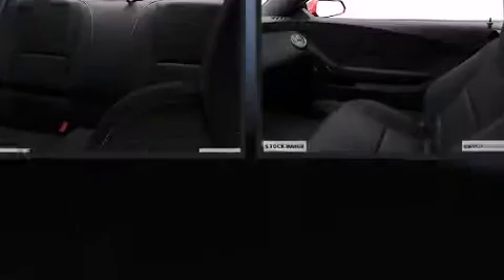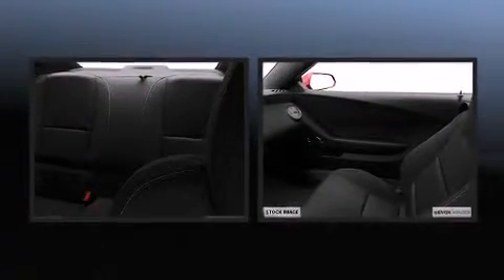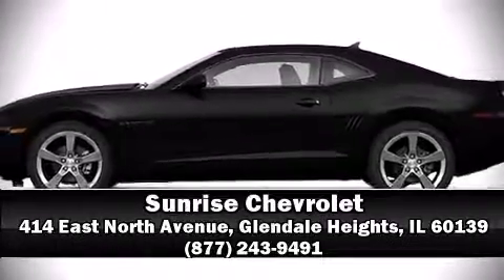2011 Chevrolet Camaro 1LT in Glendale Heights, IL 60139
Sunrise Chevrolet
414 East North Avenue

The 2011 Chevrolet Camaro. This 2 door, 4 passenger coupe stands out among competitors in its class! It features an automatic transmission, rear-wheel drive, and a refined 6 cylinder engine. Top features include front bucket seats, power front seats, fully automatic headlights, reverse sensing system, power windows, remote keyless entry, cruise control, and air conditioning. Audio features include a CD player with MP3 capability, steering wheel mounted audio controls, and 9 speakers, providing excellent sound throughout the cabin. Chevrolet also prioritized safety and security with features such as: dual front impact airbags, head curtain airbags, traction control, ignition disabling, and 4 wheel disc brakes with ABS. Electronic stability control ensures solid grip atop the road surface, no matter how challenging the driving conditions. A test drive is waiting for you.